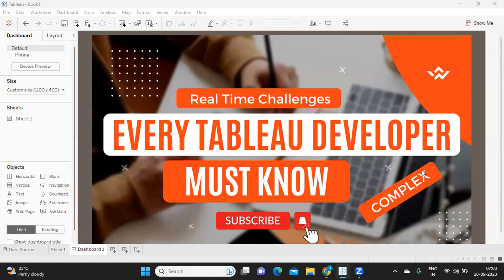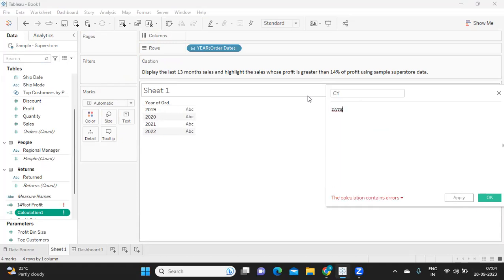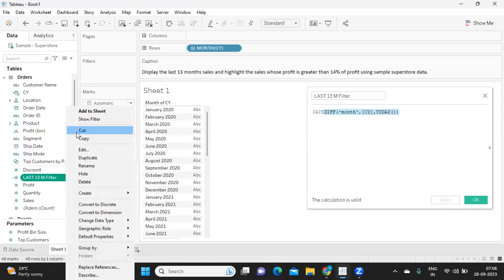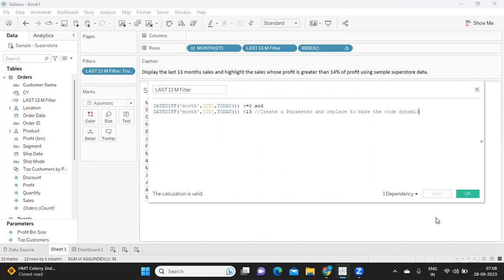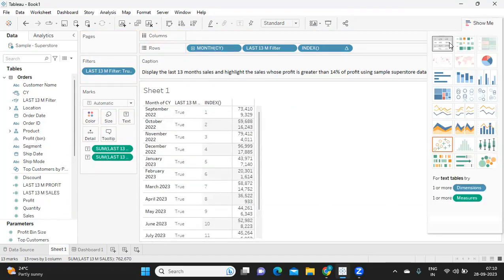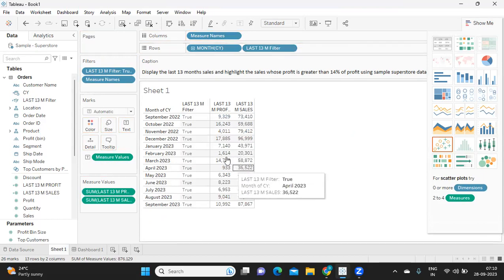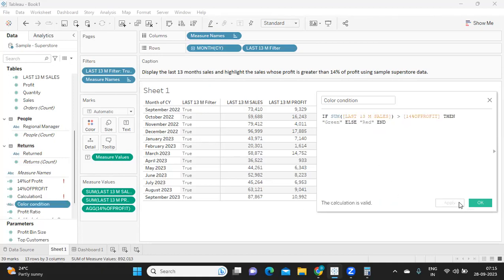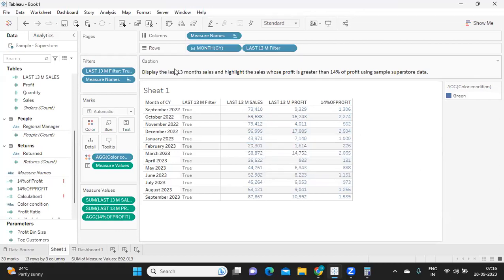Mastering Complex Real-Time Tableau Challenges|P-2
Hello Everyone In this video we will solve
realtime. As a developer we are required to write
video will help you in solving that.

tableau interview
tableau training
tableau certification
tableau server
tableau lod
sql interview questions and answers
xpressurdata
tableau projects